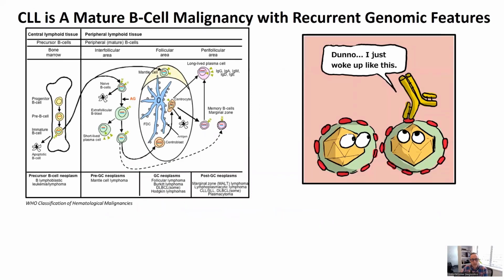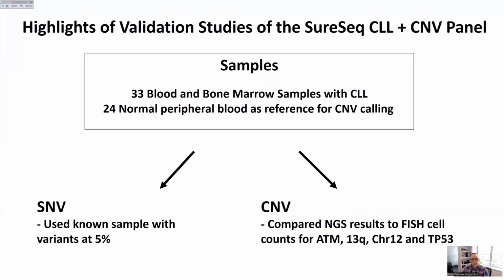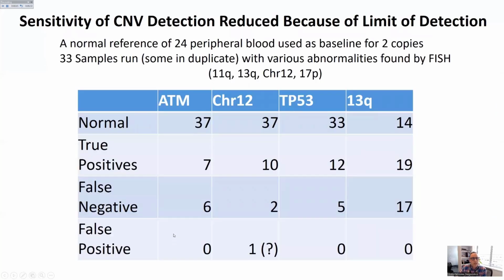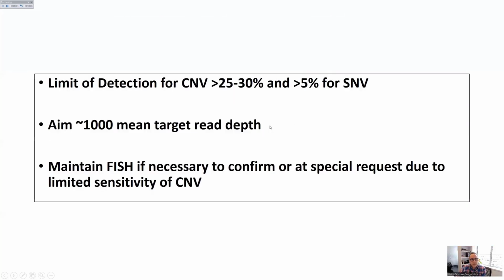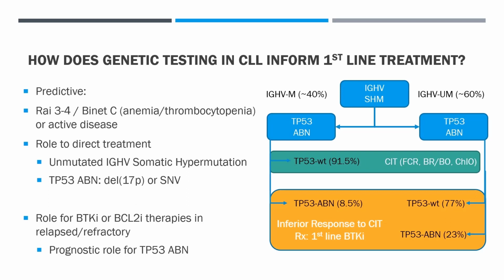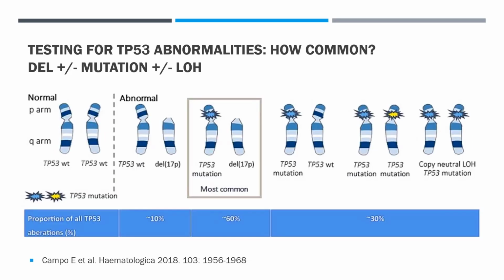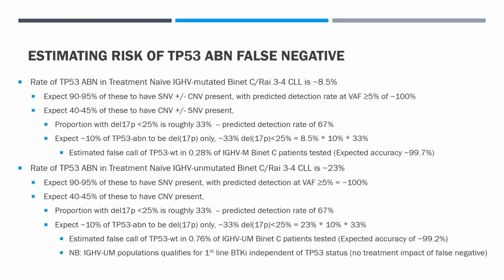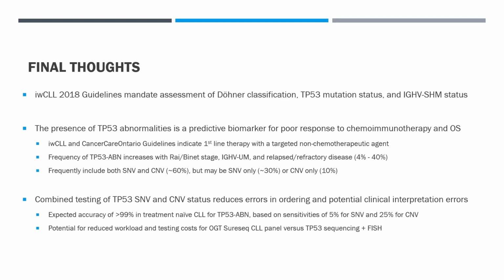Technical & practical considerations of utilising OGT’s SureSeq CLL + CNV NGS panel in CLL research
Presented at GLGC 2022, hear how our customers Dr. Peter Sabatini and Dr. Graeme Quest streamlined their CLL research and utilised OGT’s SureSeq™ CLL + CNV NGS panel to detect CNVs in five chromosomal regions as well as SNVs and indels in key genes implicated in CLL.